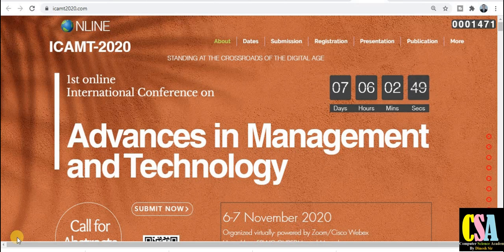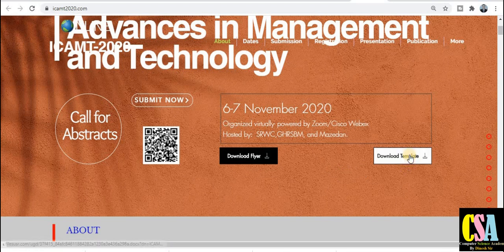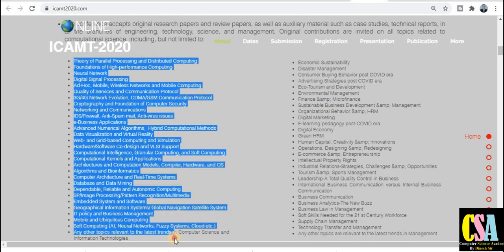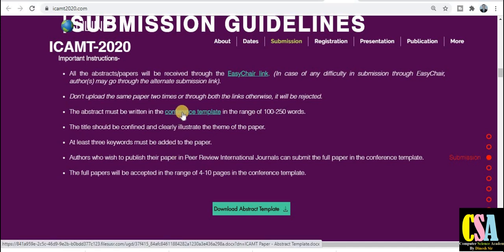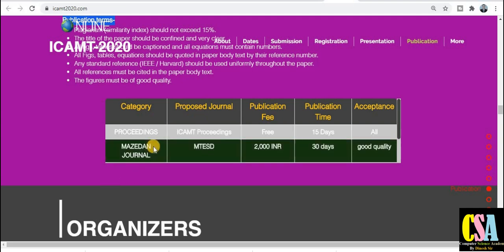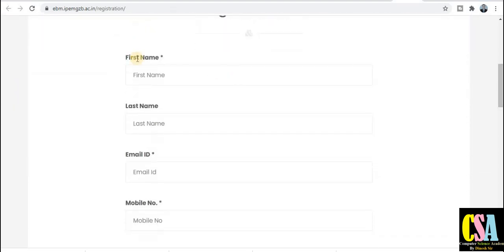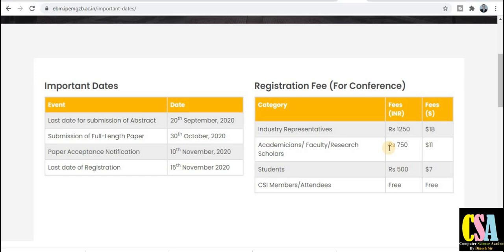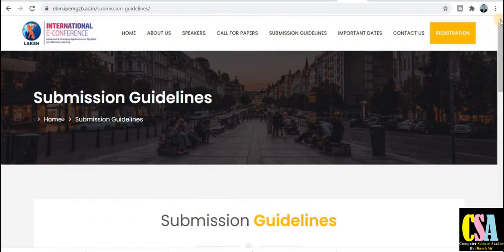Online Conference 2020 | Quick Acceptance and Publication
Dear Friends !
In this video you will understand about Virtual Conference 2020.

virtual conference 2020
virtual conference
online conference
online conference 2020
springer conference 2020
scopus conference
iot counference
ieee conference 2020
iot conference 2020
scopus conference oct 2020
ides conference
conference oct 2020
conference nov 2020
conference
dblp